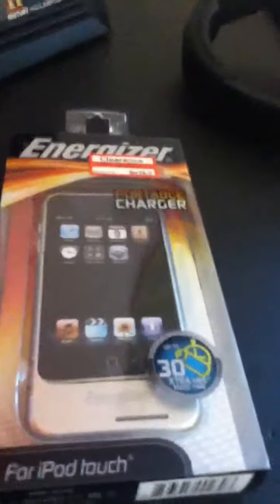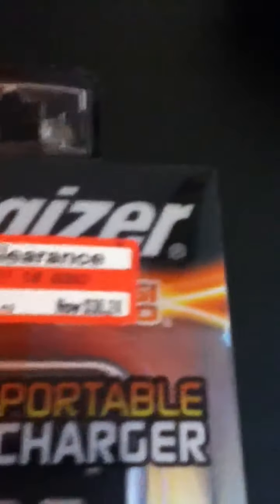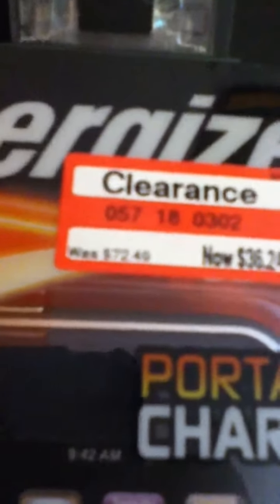First ever review on energizer iPod touch case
Super thick